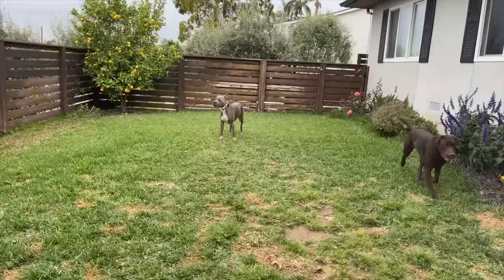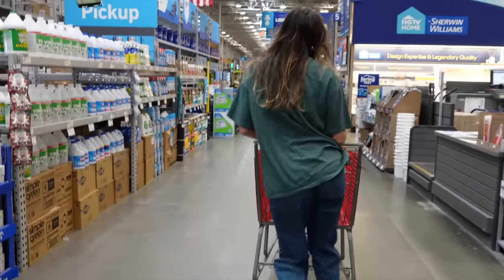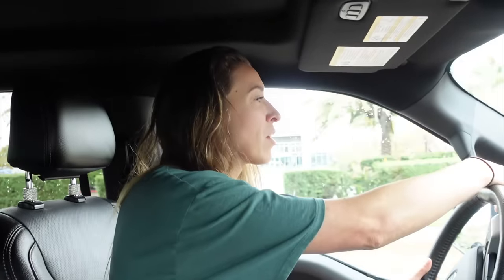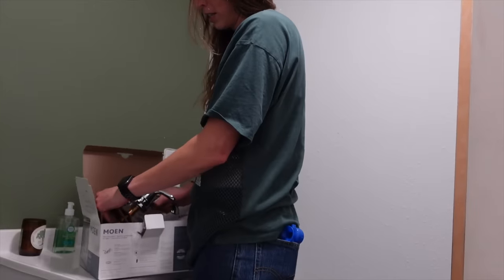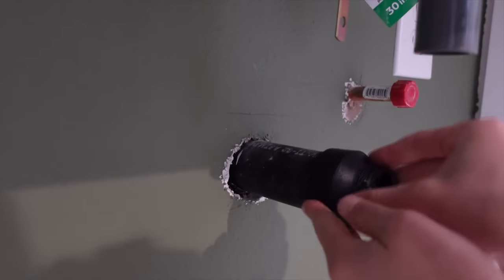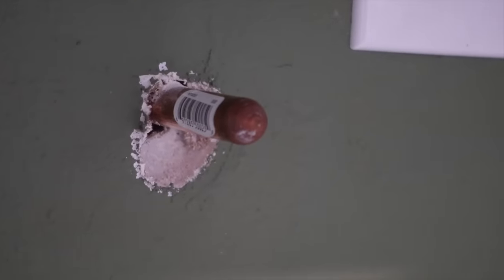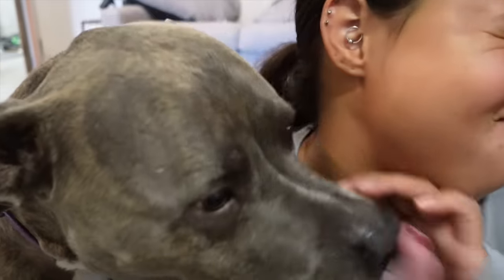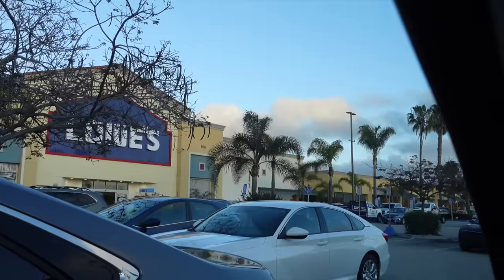Bathroom Sink Disaster!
Want to see more me?! (that's weird of you)... If so, then click below!

Rachel Ballinger
2674 East Main Street